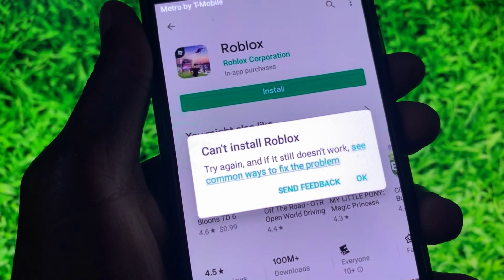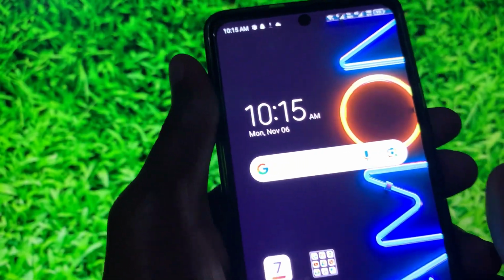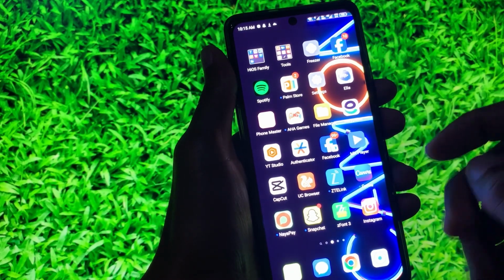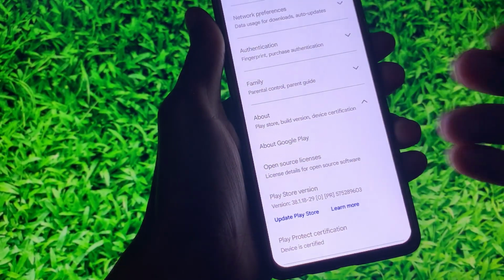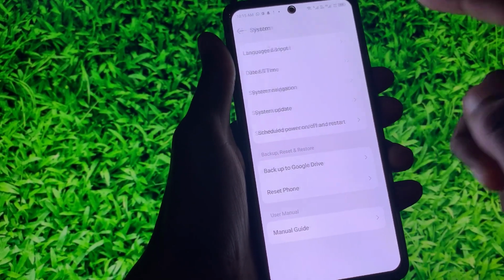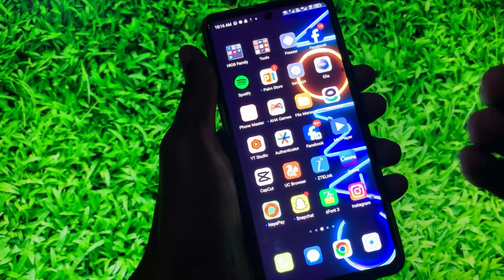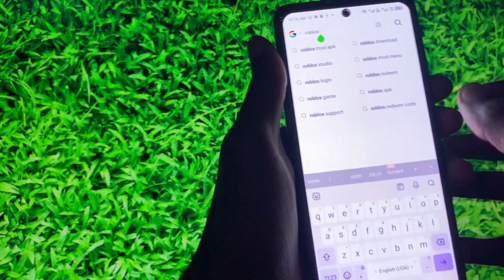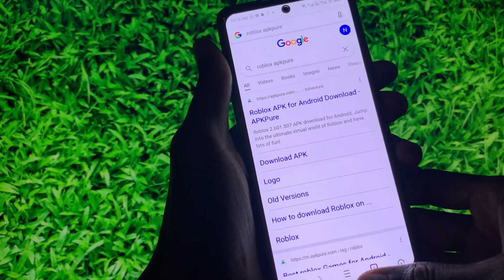How To Fix Roblox Not Installing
In this video, I will help you to fix Roblox Not Installing. Please watch till the end.